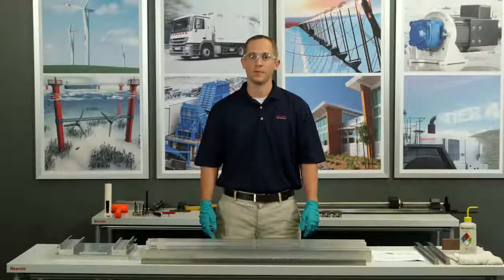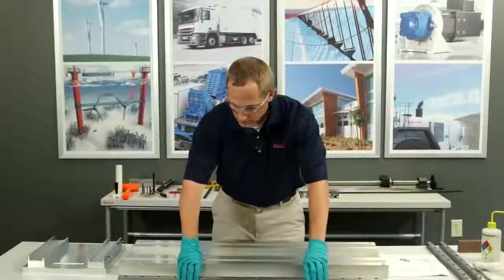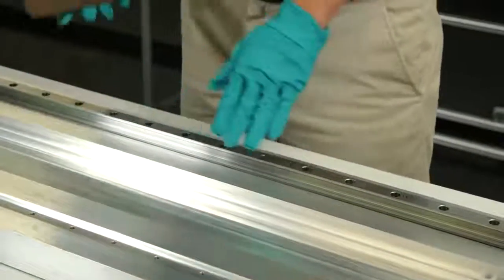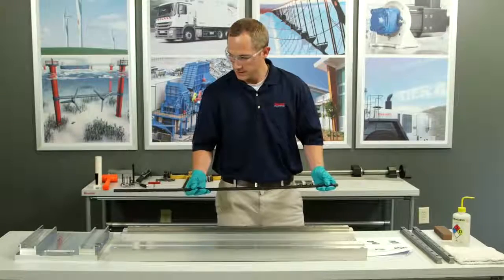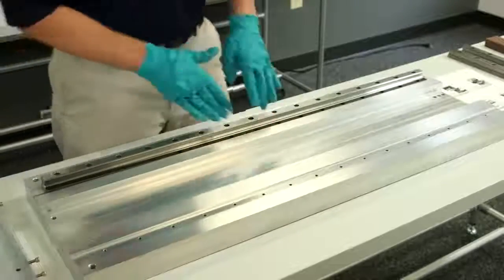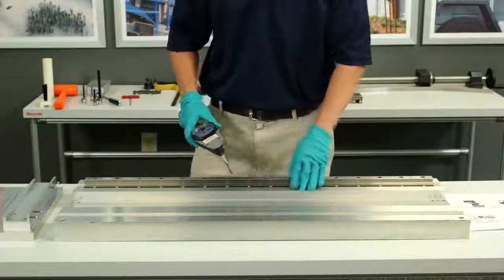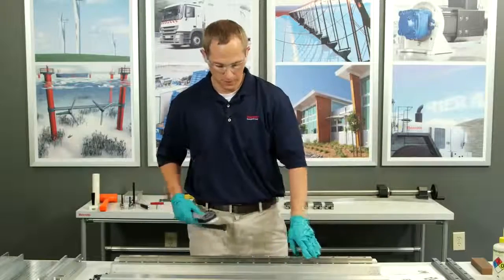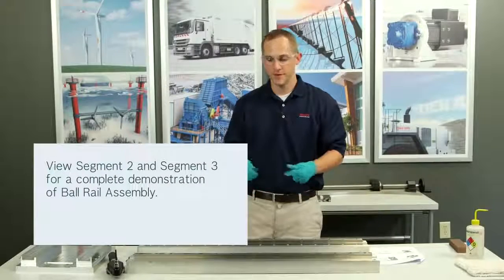การประกอบและติดตั้งรางลิเนียร์ Part 1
การประกอบและติดตั้งรางลิเนียร์